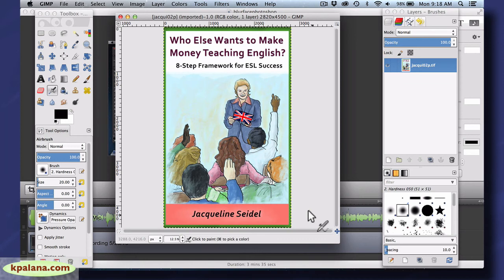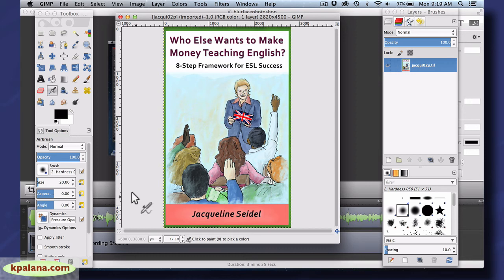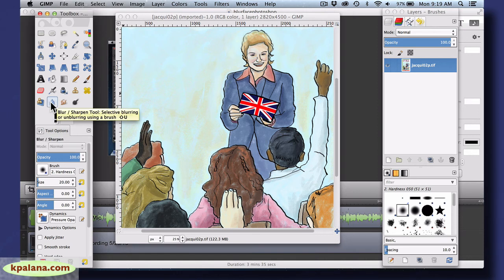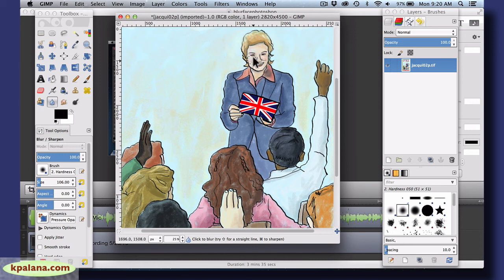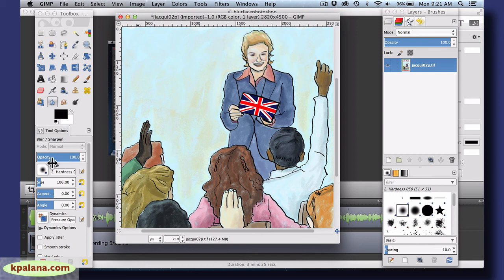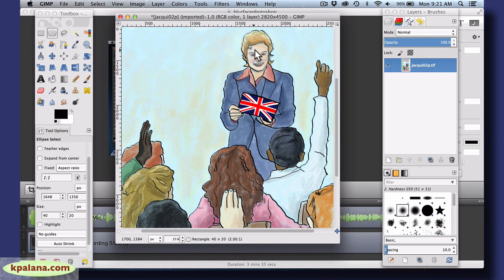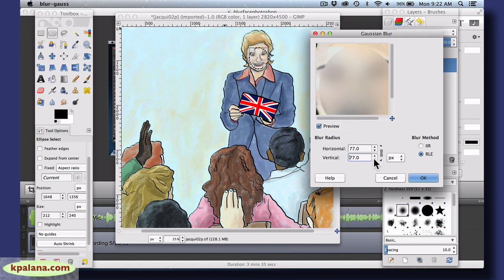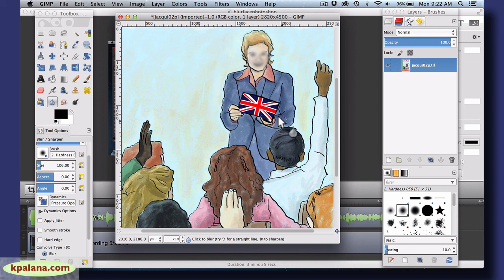How to Easily Blur a Face (or anything else) in Gimp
In this quick tutorial, I’ll show you how to use a simple tool in GIMP to blur faces, objects, or any part of an image. Whether you’re a beginner or a creative pro, this step-by-step guide will help you protect privacy, clean up visuals, or add artistic effects—easily and quickly.

✅ What You’ll Learn:

    How to blur a face or any object in GIMP.
    Simple steps to edit images for privacy or creative effects.
    Tips for using GIMP tools efficiently.

✨ About Me:
Hi! I’m Kristen Palana—an interdisciplinary artist, educator, and idealist. I help creatives, artists, and changemakers simplify their online growth, share their work, and make a positive impact.